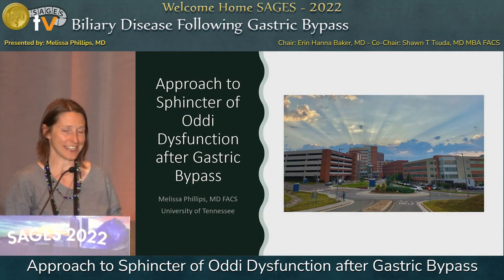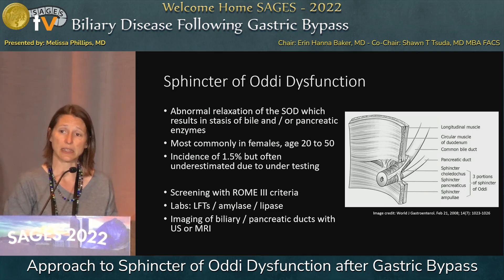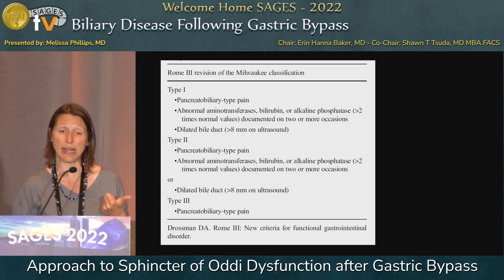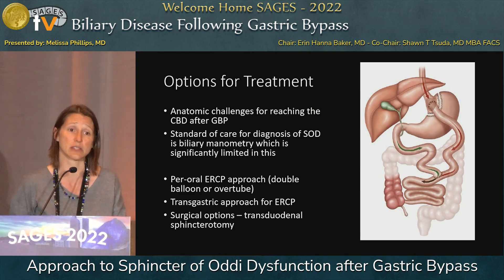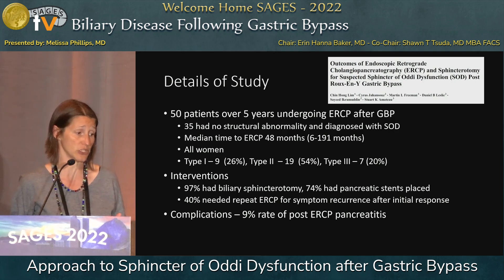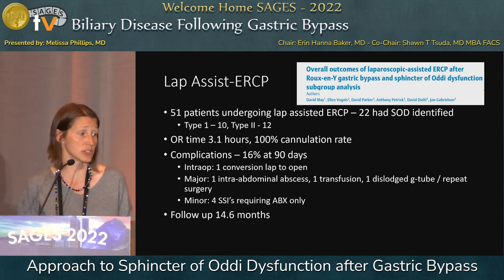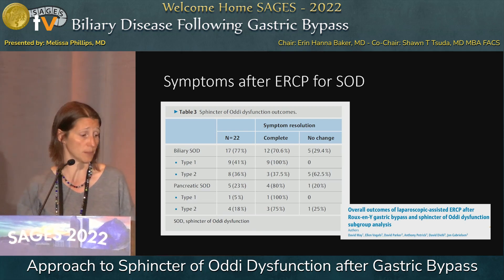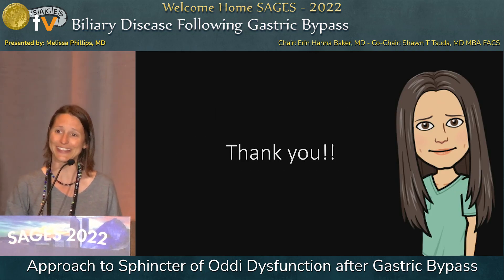Approach to Sphincter of Oddi Dysfunction after Gastric Bypass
This talk was presented at the Biliary Diseas Following Gastric Bypass session by Melissa Phillips  on Thursday, March 17, 2022 during the SAGES 2022 Annual Meeting in Denver, Colorado